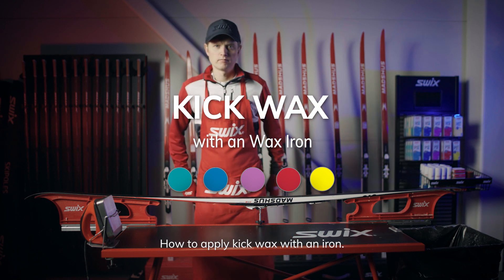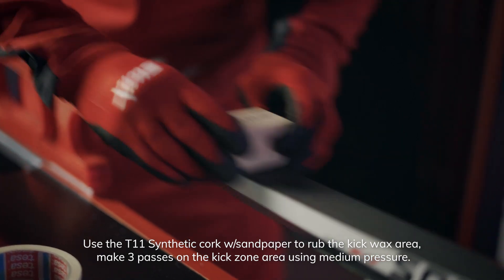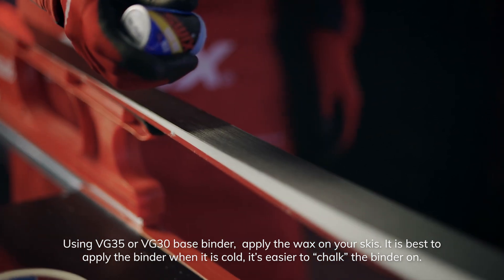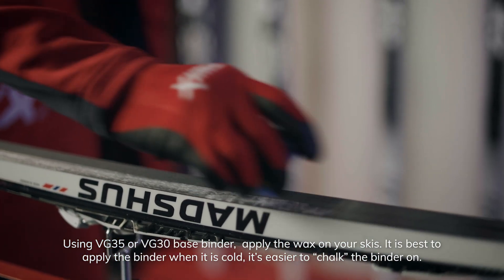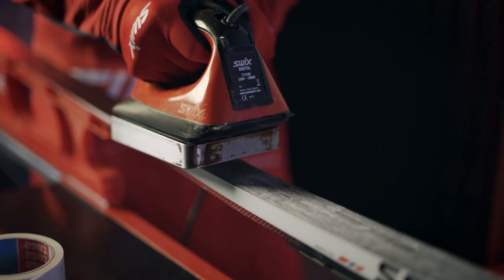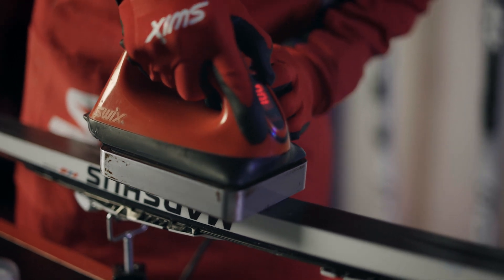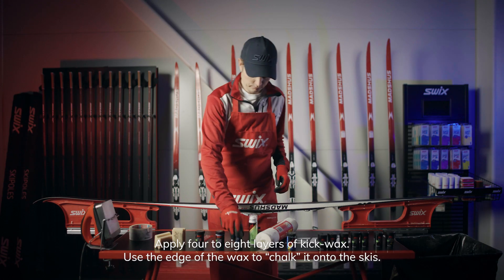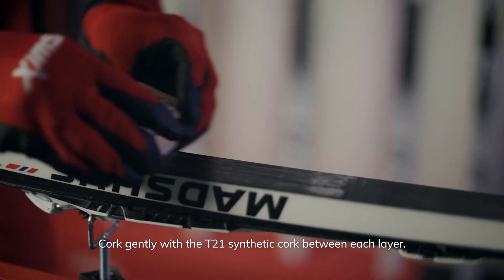Apply kick wax under skis with an iron | Swix School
00:15 Rub the kick wax area
00:38 Apply the base binder wax on your skis
01:00 Set the iron at 100 degrees celsius
01:14 Move the iron down the skis
01:35 Let it cool for 15 minutes
01:45 Apply 4-8 layers of kick-wax
01:59 Cork gently between each layer
02:10 Apply colder kick wax first, then warmer

Kick wax is essential when skiing classic. This is how you do it when you want to get the perfect result by applying kick waxes from Swix.

Use the T11 Synthetic cork w/sandpaper to rub the kick wax area, make 3 passes on the kick zone area using medium pressure.

Using VG35 or VG30 base binder,  apply the wax on your skis. It is best to apply the binder when it is cold, it’s easier to “chalk” the binder on.

Set iron at 100C and move the iron down the skis, 5 seconds for each side.

Let it cool down for 15 minutes.

Use T12 synthetic cork and rub gently with 2 passes

Apply four to eight layers of kick-wax. Use the edge of the wax to “chalk” it onto the skis. Cork gently with the T21 synthetic cork between each layer. Colder kick waxes should be applied first, then warmer waxes on top until you reach the “wax of the day”.

Happy Trails.